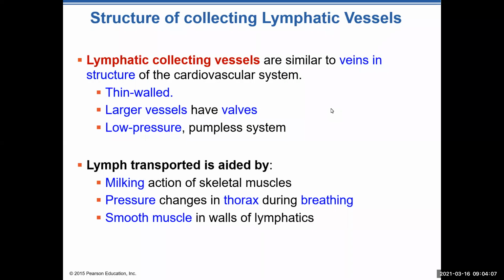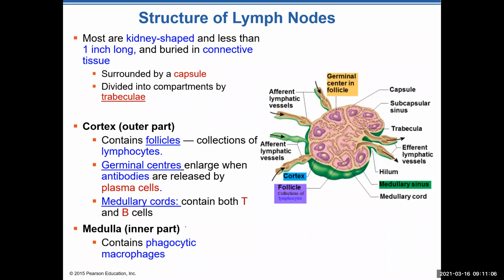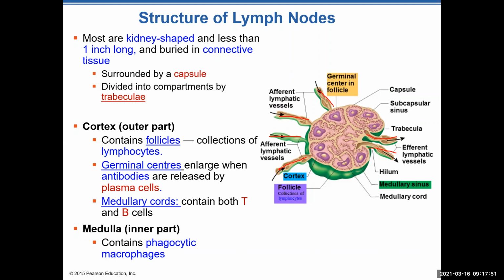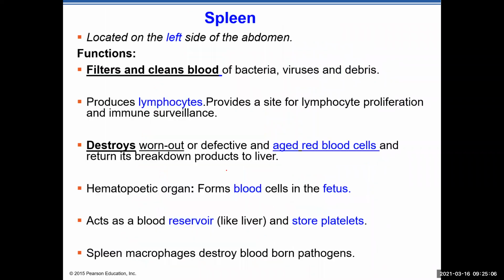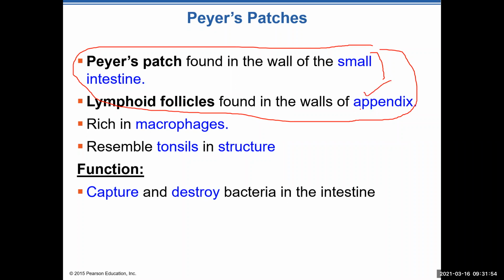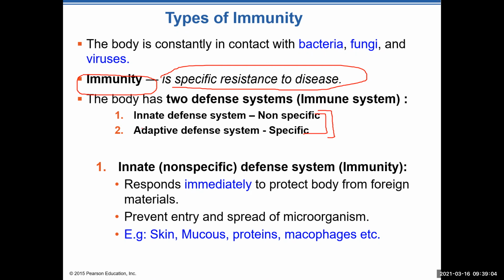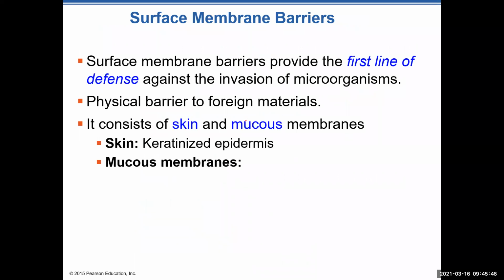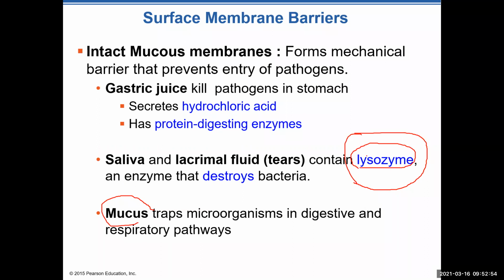9am Class The Lymphatic System - Part 2